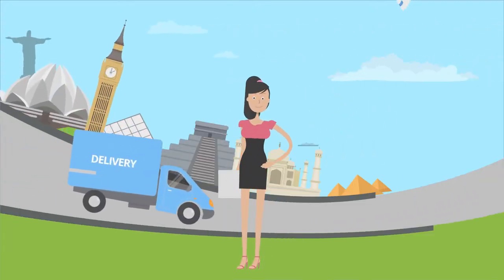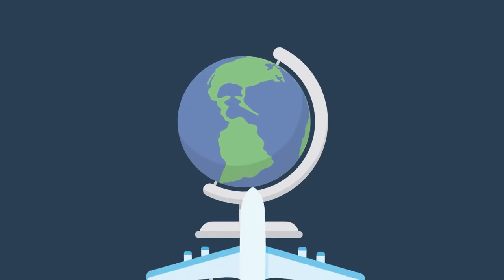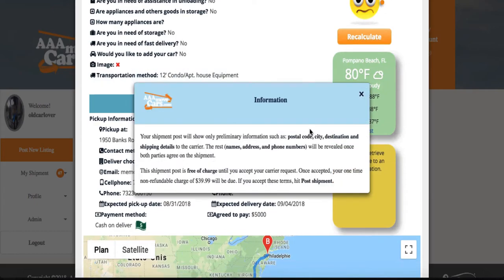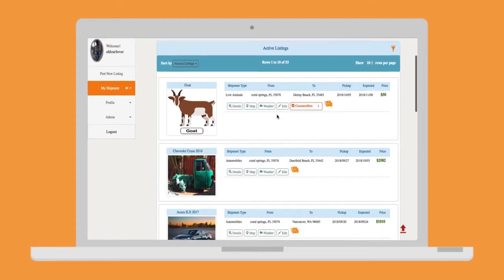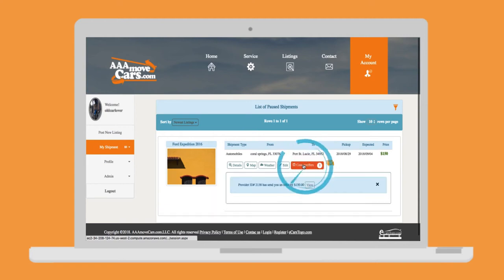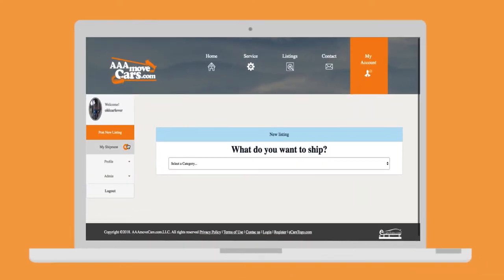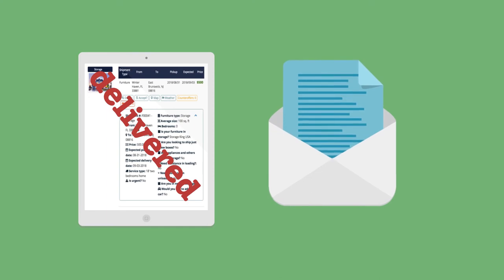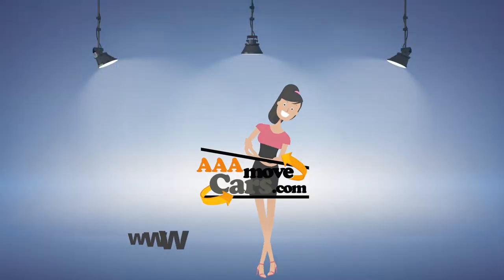Car hauler, how to find a truthful-one No-brokers, 2021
Where are honest & legit carriers?

We assure you that you will always get the best quality transport companies operating in your area.

By making your requirement visible to all of these transport companies, you can achieve fair rates that are set by you and with the help of our price barometer guideline, we assure you that it will match a transport company that best fits your needs. Our team has made the entire tool available to make your online posting experience as smooth as can be.

Whatever type of vehicle or merchandise you need to move, and wherever you want to move it, we have a solution to suit you that will help save by hiring a direct carrier.
Finding a truthful carrier to ship domestically or internationally without a middleman intervention and hidden fees is a difficult task, or shall we say, almost impossible. Here are some reasons why you have made the best decision by choosing AAAmoveCars

Here are the few steps in how to list your item and hire your carrier directly without any middleman intervention, EVER!

After creating your account select from one of the items listed in the drop-down menu that is listed as follow:  Automobiles, Boats, Motorcycles, Heavy equipment, Live animal, furniture and others

 Follow the screen easy questions by responding with just a click of the button

In this system you are in control, you can always set your own price! and as complement we did add a probability gauge, so you can follow the percentage reading and color for the best accurate listing rate, Please consider keep you shipping in green modes so carriers can be attracted with your listing rate and other factors as a city of destination, type of shipment, dates and other can make your listing standup among others

Review your Summary and agree with listing agreements. In case of your concern with your personal information such as your name, email, addresses, and phone numbers, we ensure you that your information will be not displayed in the list view and will be not revealed to anyone, just to your carrier only will be to see it and not until you accepted their shipping request.

Ones you have complete all easy form and agree on the shipping contract, your listing will be appearing live in our list view and see by many licenses carriers that constantly are in the search of new shipments to fill their equipment

7.  Now your shipment is live and carriers will start seeing it and some of them may be starting in getting interested in your listing and you will start receiving emails with acceptance request or a counteroffer, in any case, check your dashboard account for any new alerts, click it in your red dot that says “Requested” or in your active listing go to your shipment and click at “Counteroffer” on the list view and you will be able to see all carrier profile and feedback details

If you agree and like your carrier profile request just click “Accept offer” and the system will take you to your payment window where for a small fee your carrier information will be display in your dashboard account under the “Accepted” button

Once you click it all your carrier detail information will display it, such as company name, address, email, and phone numbers.

Once your shipment has mark deliver by the carrier you will receive an email notification and your dashboard "Accepted' button status will be updated with "Deliver". Please open it and leave feedback so this will help your carrier built a reputation witch is a key factor in continue provide services to many others that are in the locking out to deal directly with carriers only.